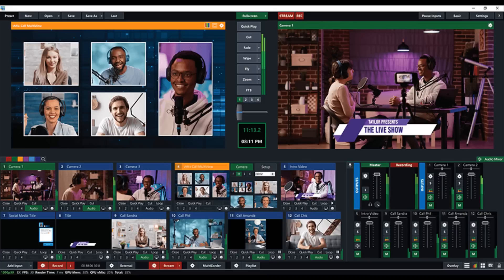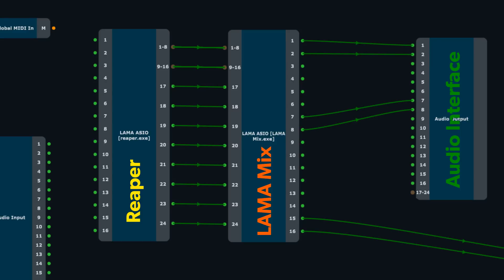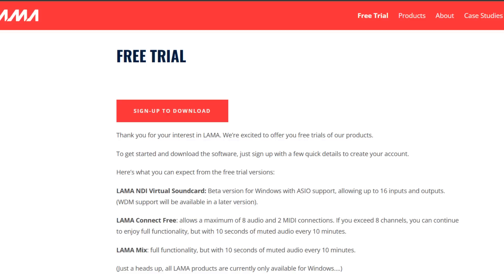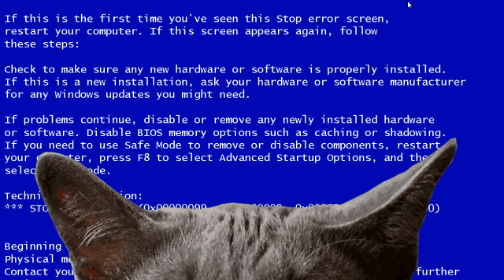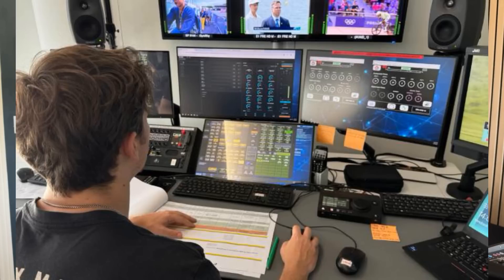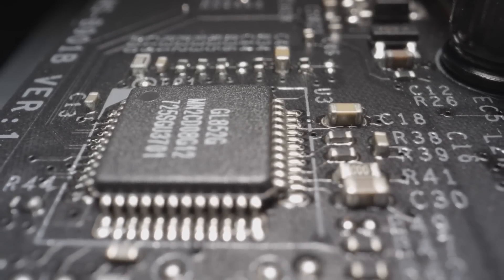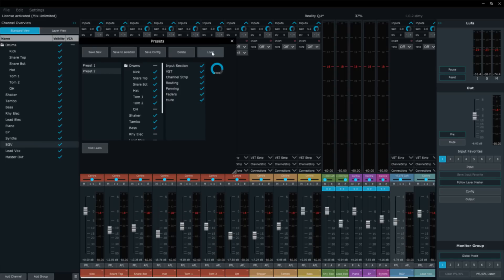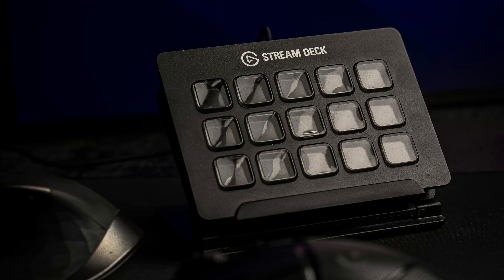Live Audio Mixing in Software?!? How Risky Is It?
Would you trust your high profile, gotta have it right, real time live event to be mixed completely in software - on a computer? You're probably saying:

"Won't a computer crash on me? Hardware desks are much more stable"

"Latency will definitely be too high on a computer vs dedicated hardware, especially for in-ear monitoring."

"I won't be able to access what I need quickly. Won't I need more than a keyboard and mouse?"

These same three elephants came to my mind as well. Instead of running from them, how about we address them head on?

00:00 - Intro
01:02 - Core Strength 1 - Flexibility
02:41 - Core Strength 2 - Scalability
04:06 - Core Strength 3 - Efficiency
04:43 - Download Free Trial!
05:09 - The Elephants In The Room
06:41 - Elephant 1 - Stability (Will software mixing crash and ruin my show?)
10:45 - Elephant 2 - Latency (Will software mixing create timing & sync issues?)
13:34 - Elephant 3 - Control (Can I get to what I want when I want it?)
15:45 - Recap